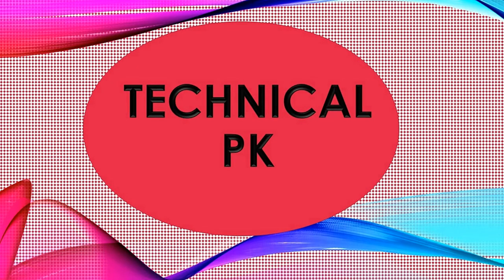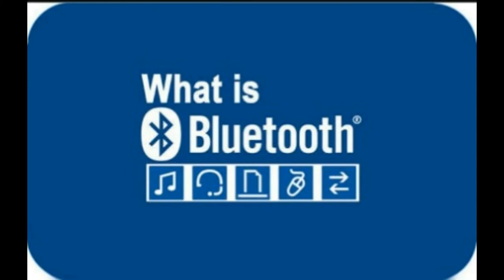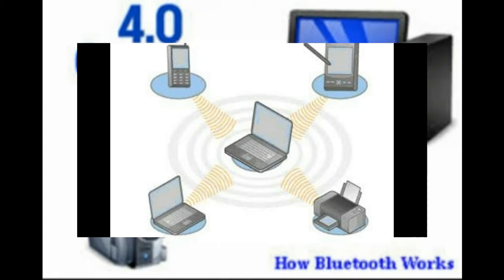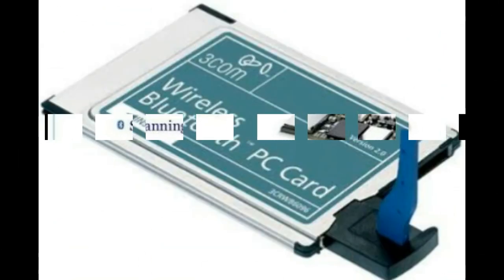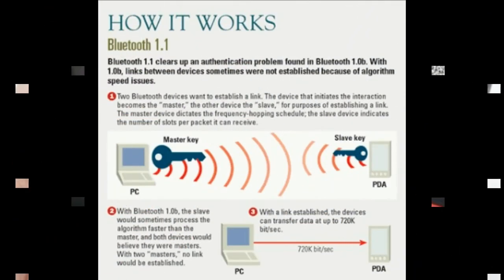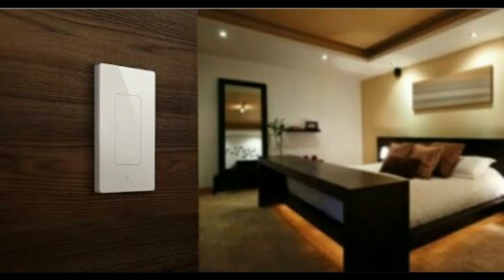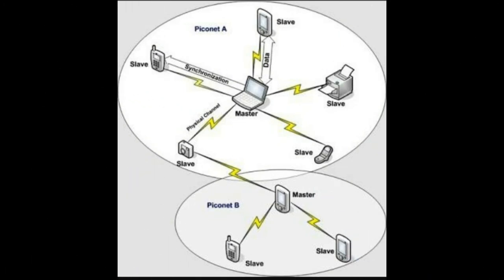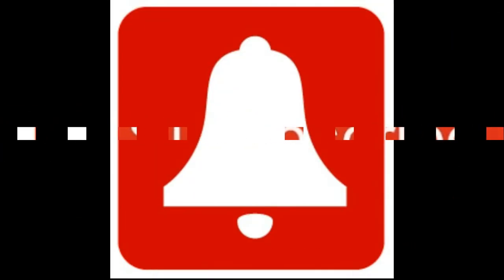What is Bluetooth?How bluetooth works?